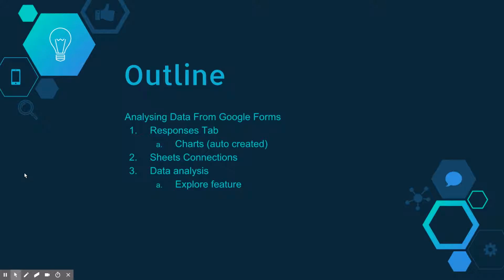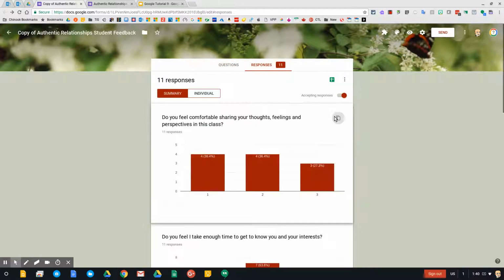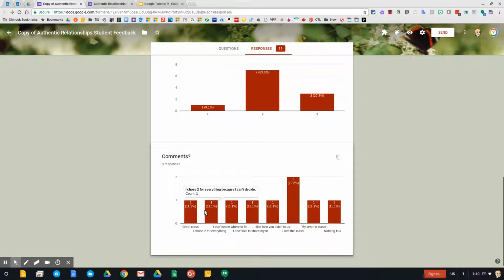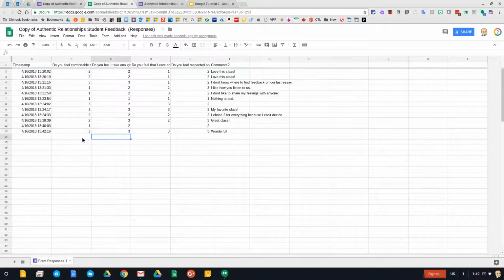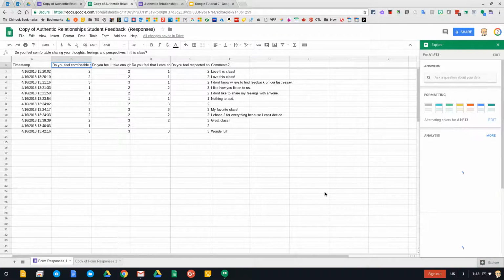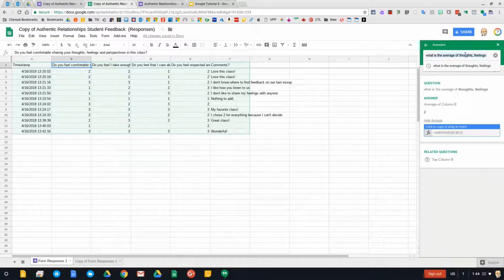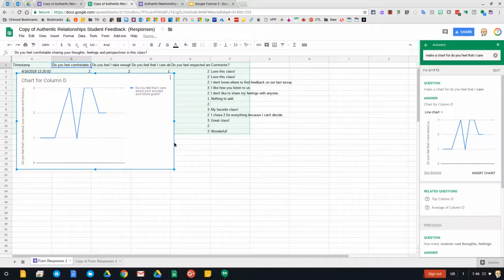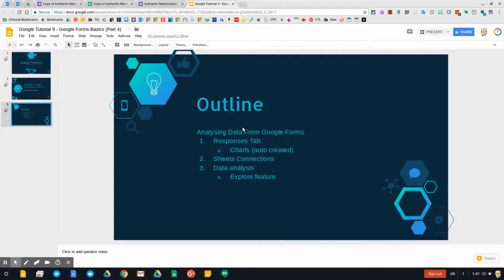Google Tutorial 9: Analyzing Data From Google Forms (4 of 5)